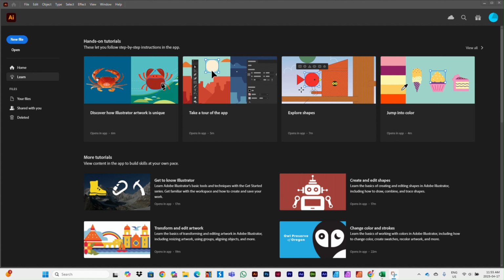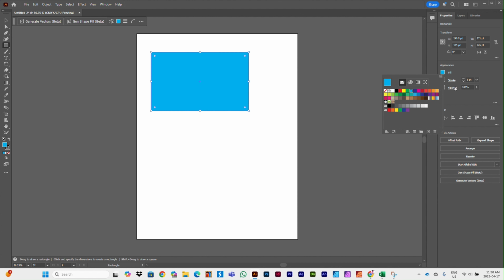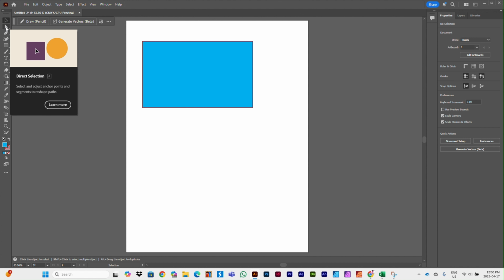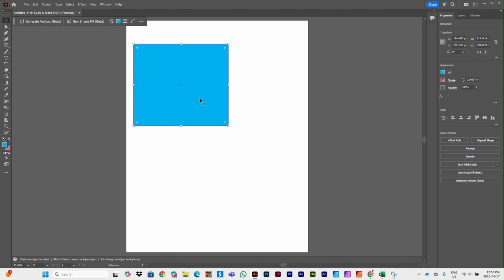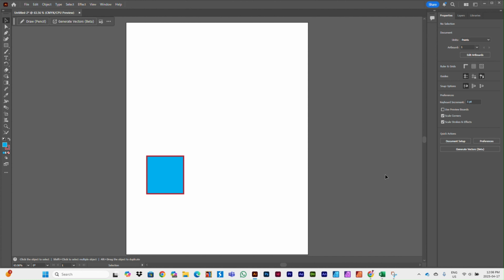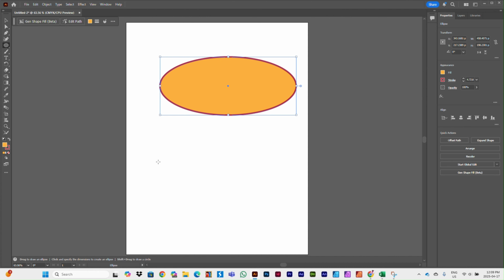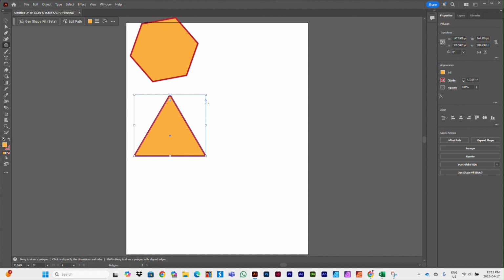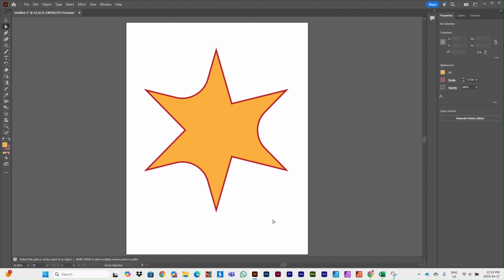Adobe Illustrator for Beginners Part 4 - Make and Manipulate Simple Shapes in Adobe Illustrator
Hi guys, and welcome to LearnDrawDesign!

In this video, I create and manipulate some simple shapes in Adobe Illustrator, like the rectangle, ellipse, and polygon. I also play around with the two most commonly used tools in Adobe Illustrator, the Selection tool (shortcut V) and the Direct Selection tool (shortcut A). These tools are used to edit anchor points and handles in shapes to edit them.